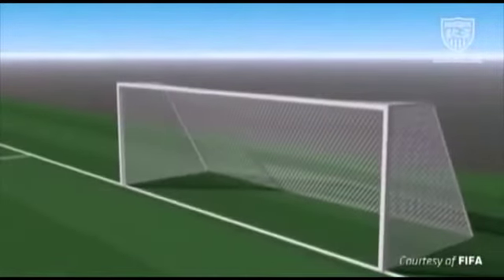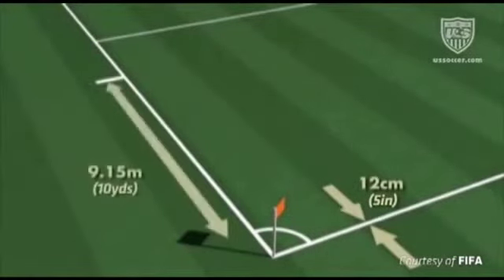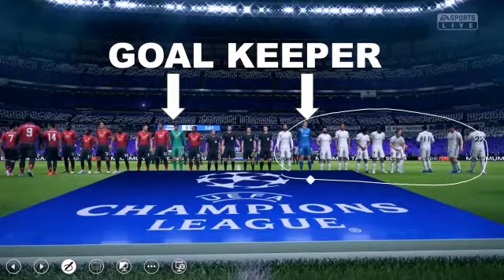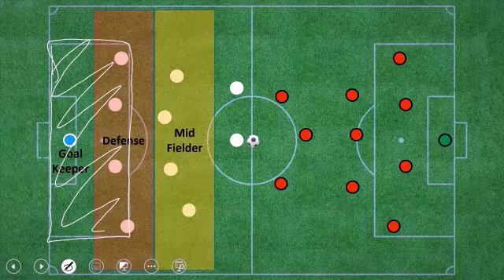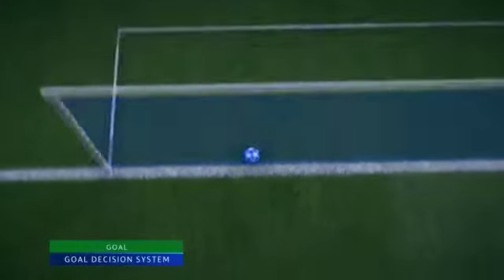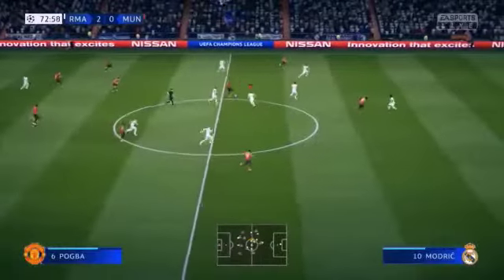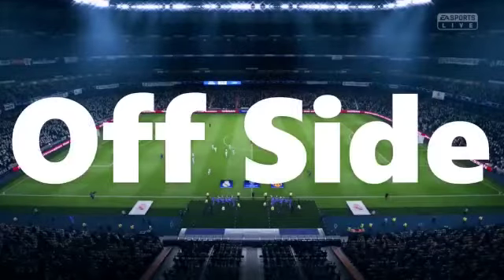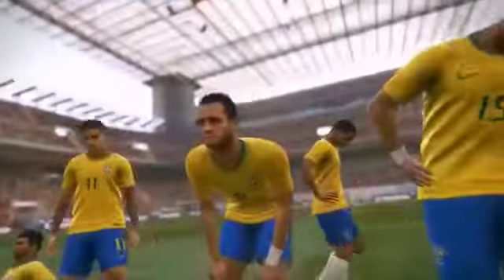Basic fundamentals of football game